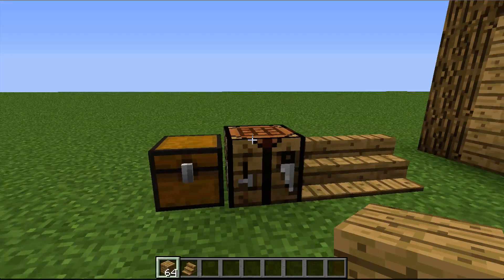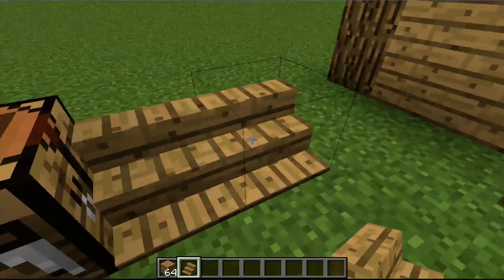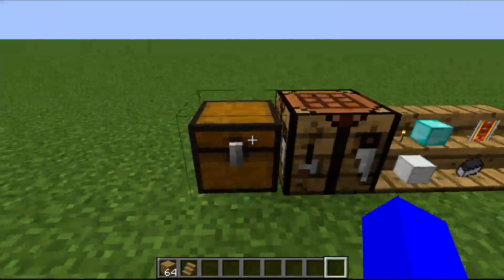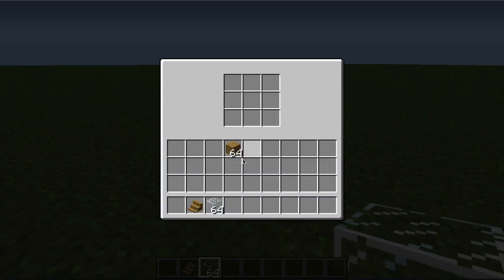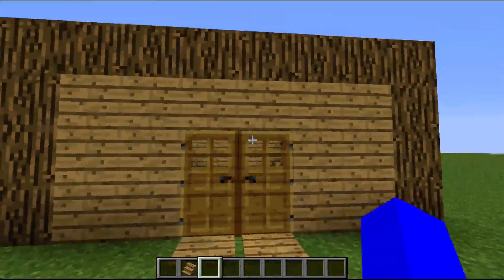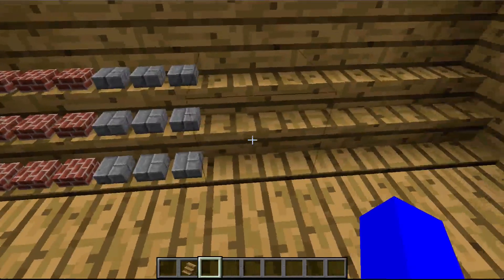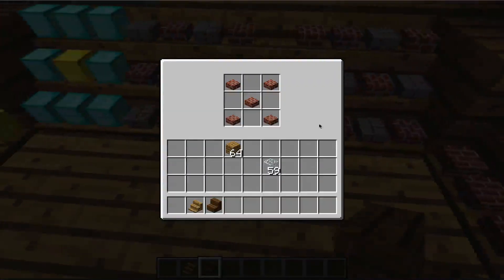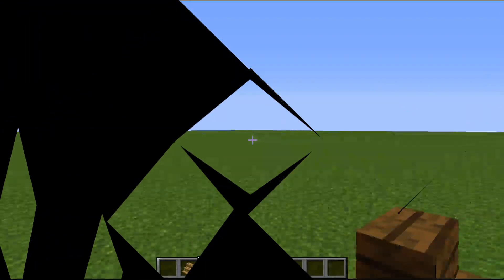Shelfs Mod 1.4.2 -- Great Aesthetic Mod BY RISUGAMI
This is a simple aesthetic mod for Minecraft 1.4.2 that allows you to show off your items in shelfs!

MODLOADER REQUIRED.

Get Modloader on the same page.

Twitter name: @zorcan1

Minecraft Name: zorcan1